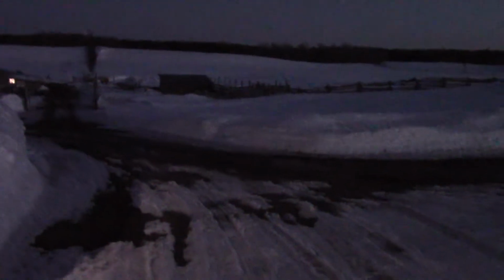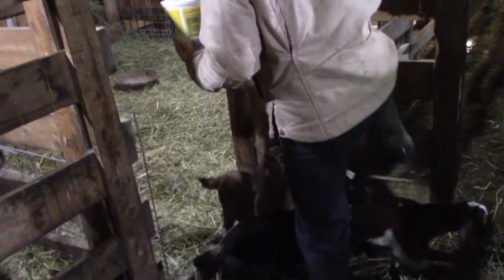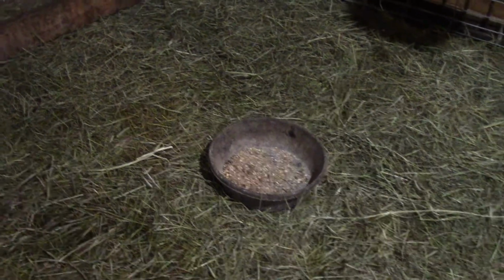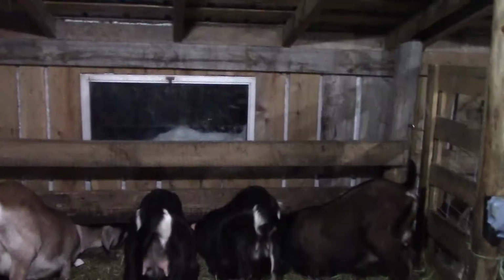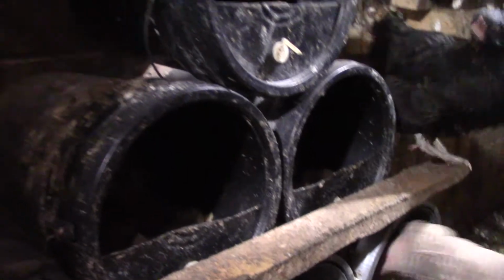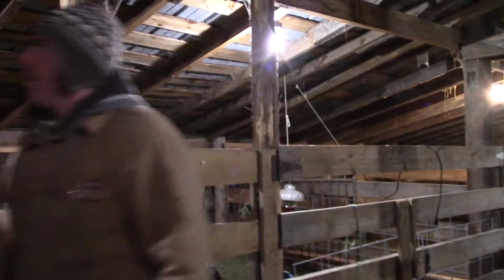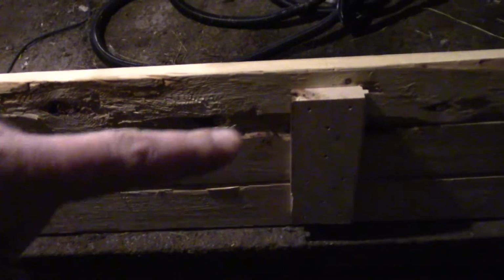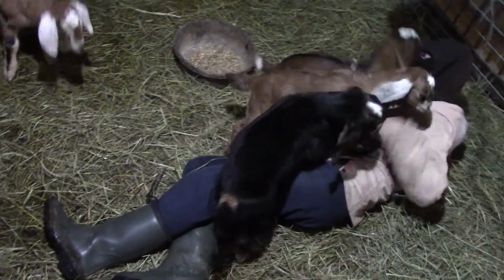March Night chores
Join us as we head down to the barn to do the night chores, where we feed  and water the goats, water the cows and collect the eggs.